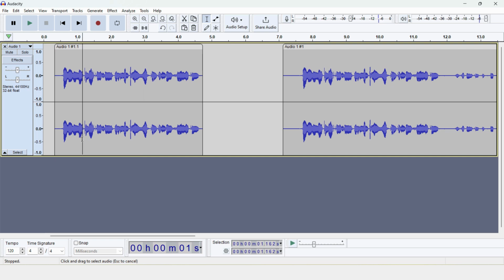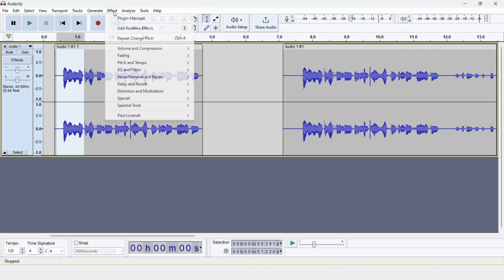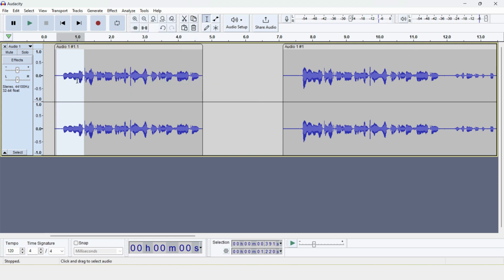Fade-in Fade-out Effect in Audacity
In this Topic We will learn Fade-in Fadeout Effect in Audacity. For more informative videos like this please mention down below in comments about future topics you wanna see on this channel and ill add them for you